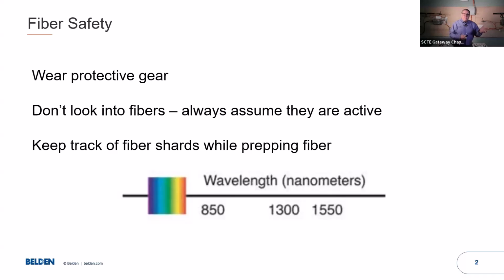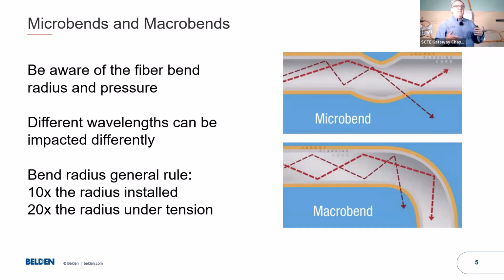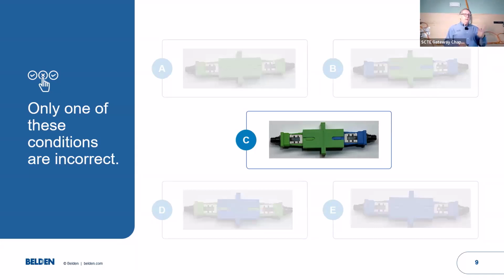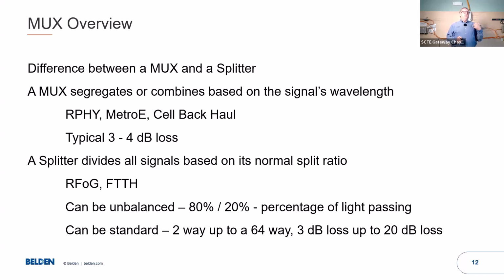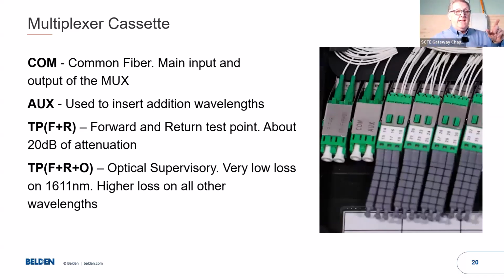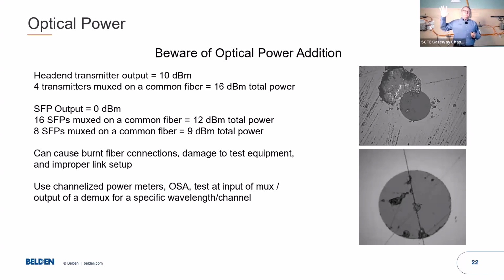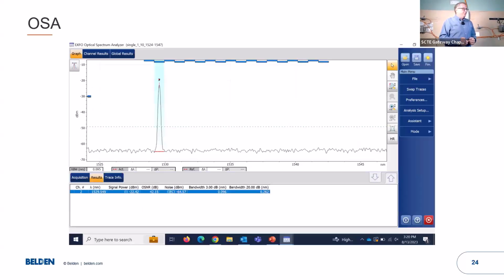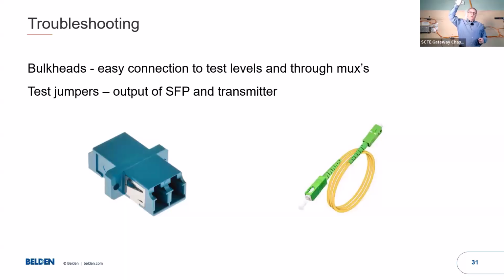WDM and Mux Fiber Optics Basics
Bob Fuller from PPC Belden discusses basic fiber optic principles and the concepts of various wavelength division multiplexing and their use cases.  Hand's on demonstration at the end.